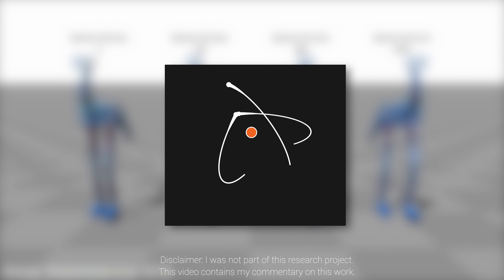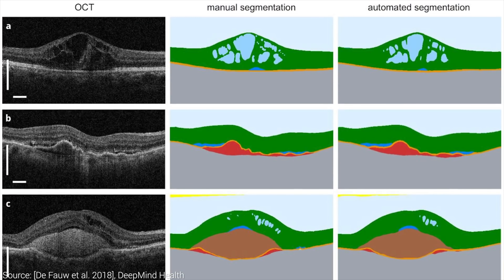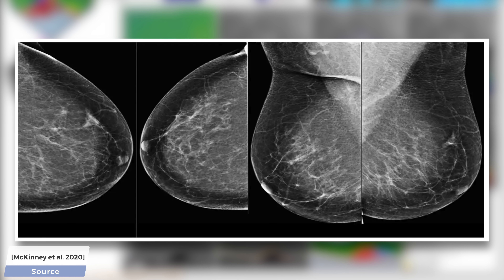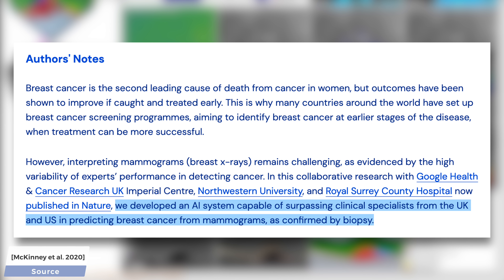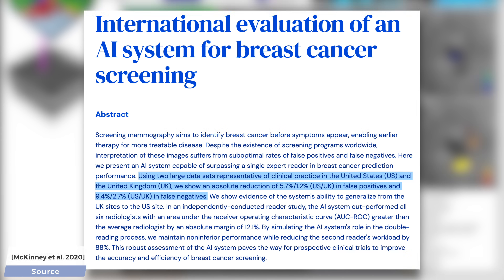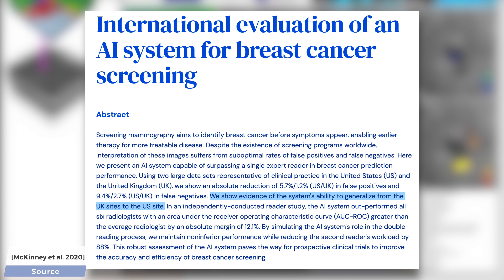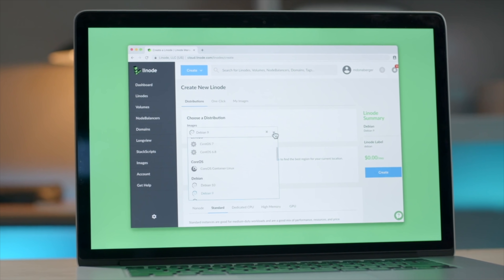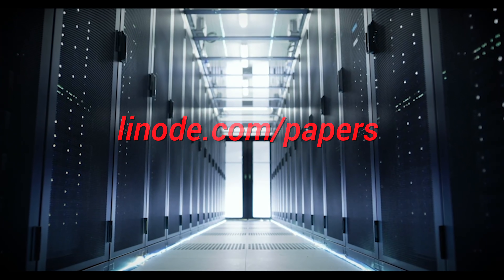DeepMind’s New AI Helps Detecting Breast Cancer